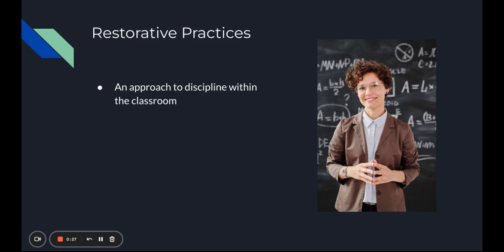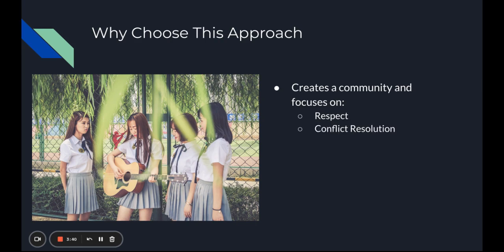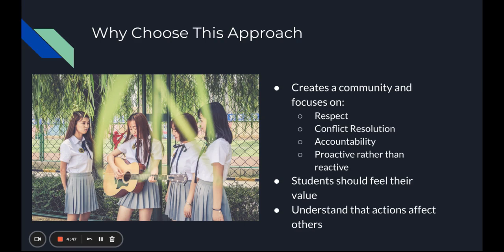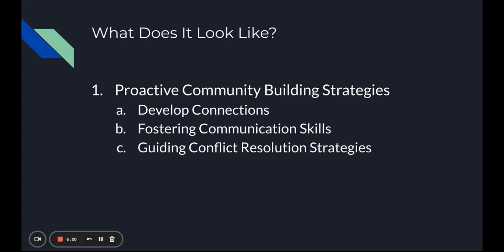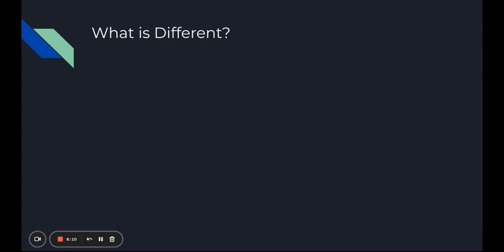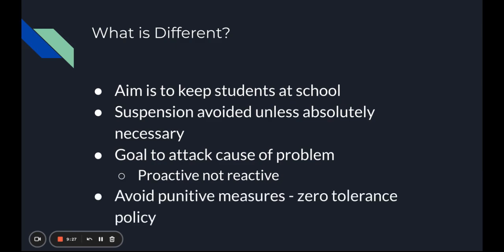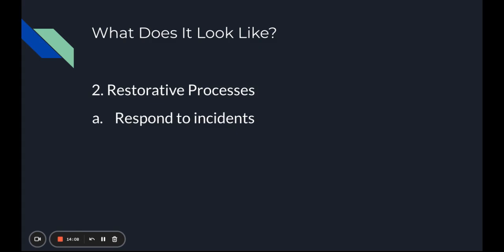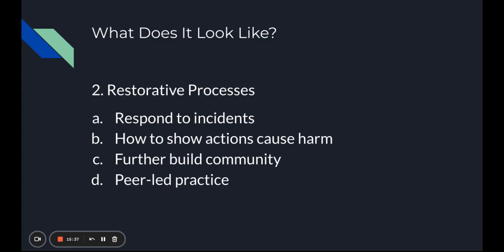What Are Restorative Practices? -Social Emotional Learning Module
Created for my training module for EDTC 6358.